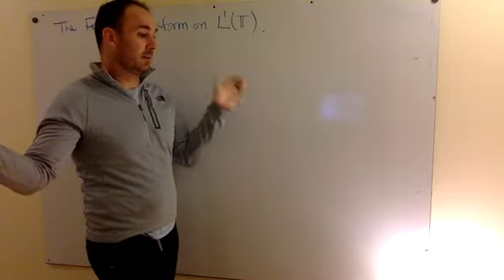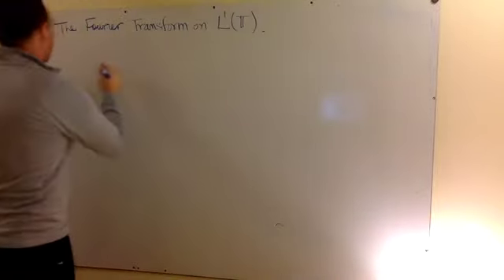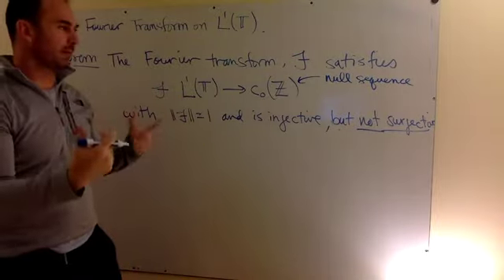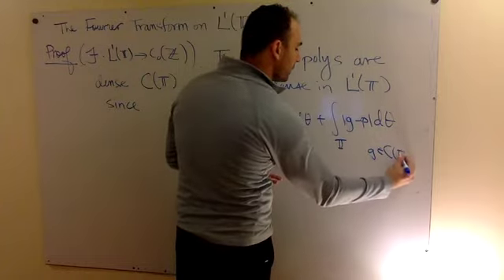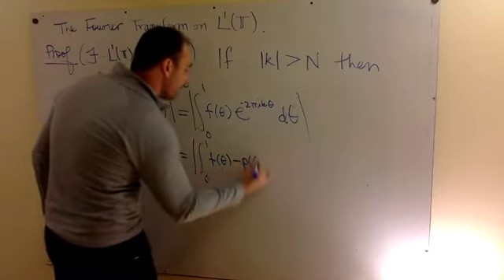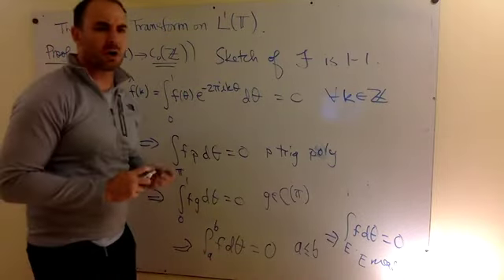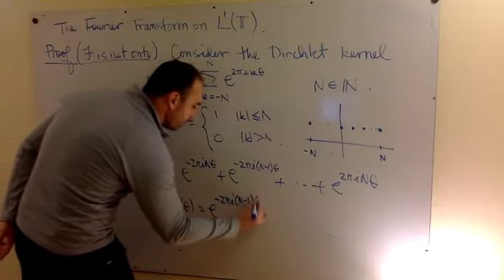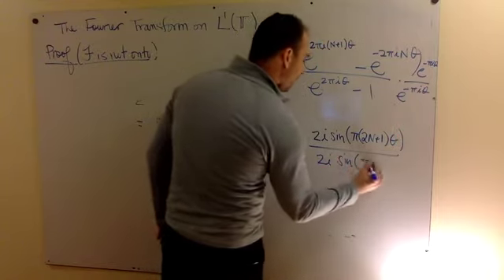Fourier Transform on L^1